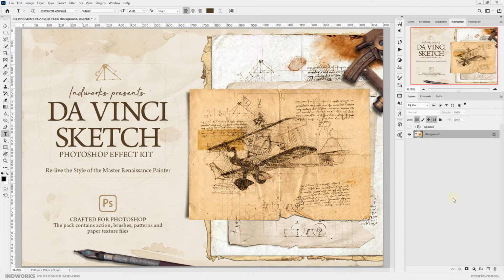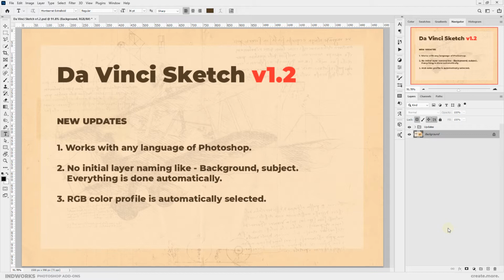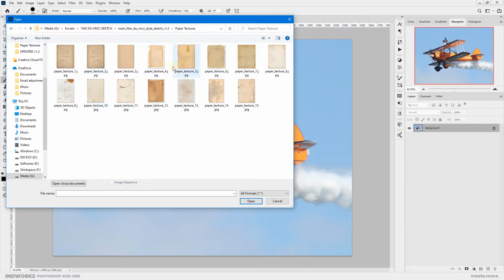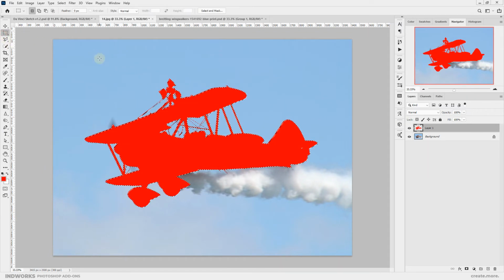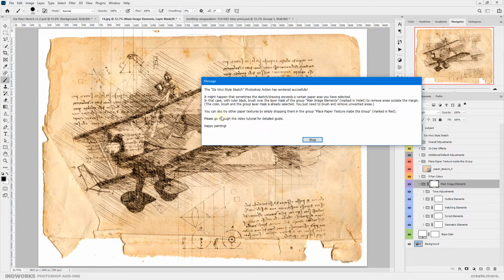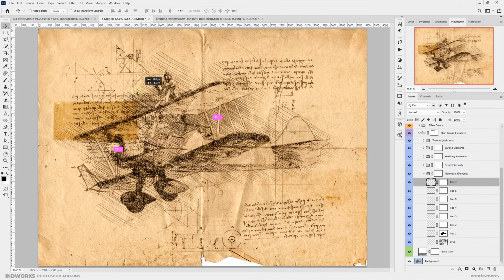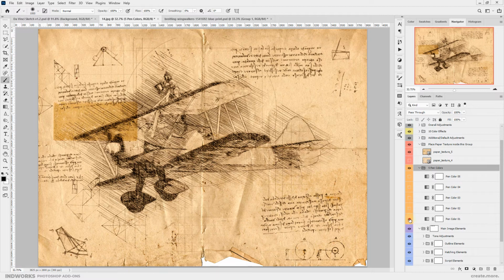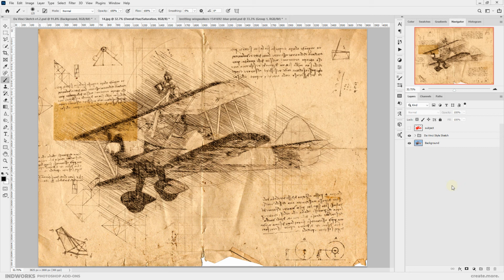Da Vinci Sketch (v1.2) Photoshop Action Guide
This is a product guide video to an item on GraphicRiver.

00:00 Intro
00:40 Examples
01:40 Update Details for v1.2
02:30 Load image and Initial setup
03:47 Load the action and required files
05:11 Create the subject area
06:08 Run the action!
07:31 Customization of the final results
13:28 Outro

For any issues or support, please comment on the item page.

If you are using the OLDER version of this PS action, please follow this video guide